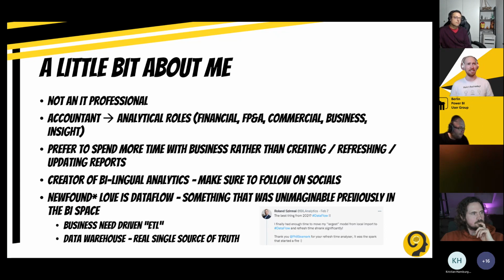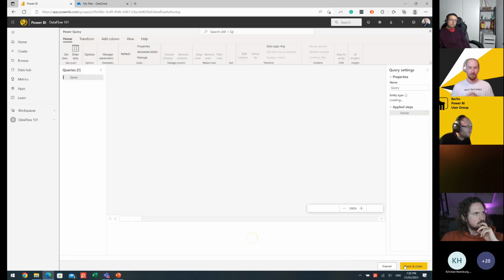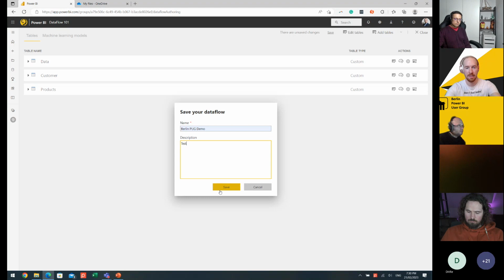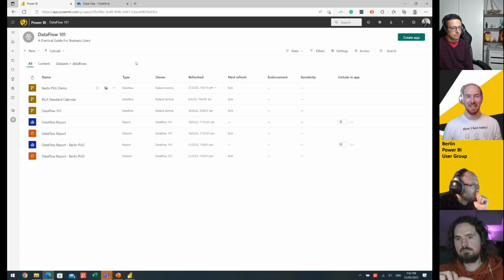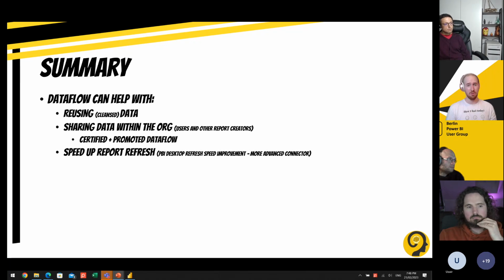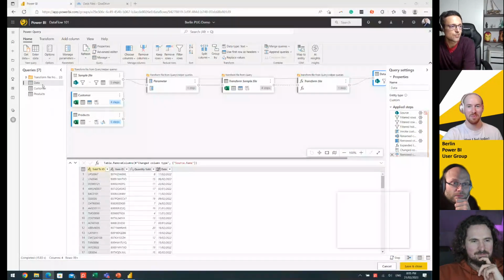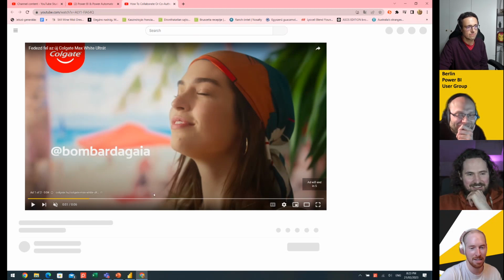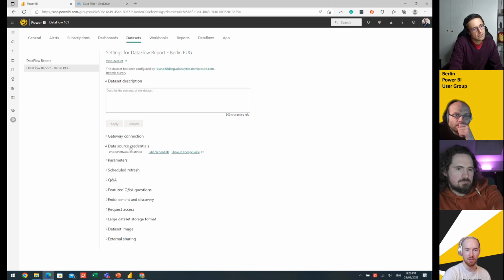Dataflows - A practical guide for business users by Roland Szirmai (Berlin Power BI User Group)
Dataflows enhance data accessibility and reusability within organisations, provide better collaboration between report creators and report consumers, and create a chance for the Analytics team to hand over reports to the business to manage once all data transformation logic was built into the Dataflow.

In this session Roland takes us through how you can set this up and leverage the power of Dataflows!